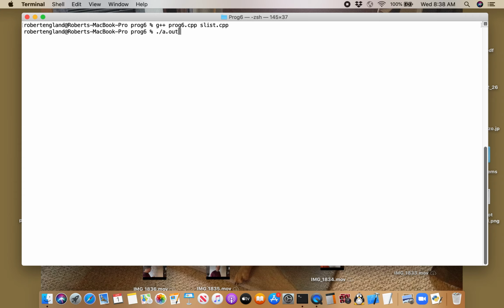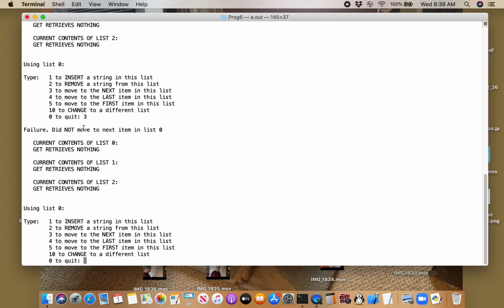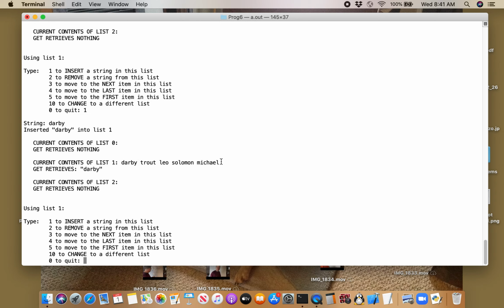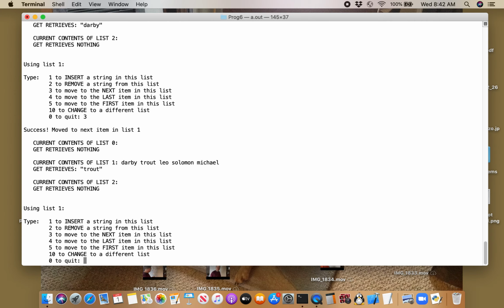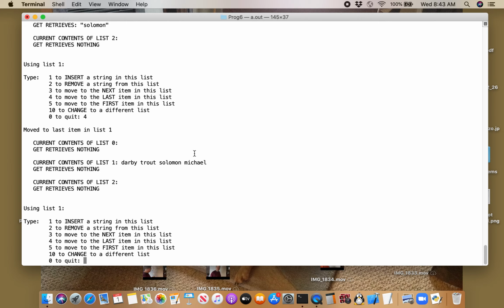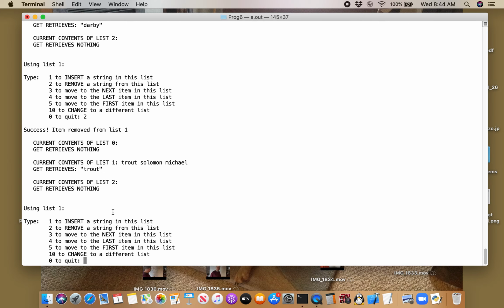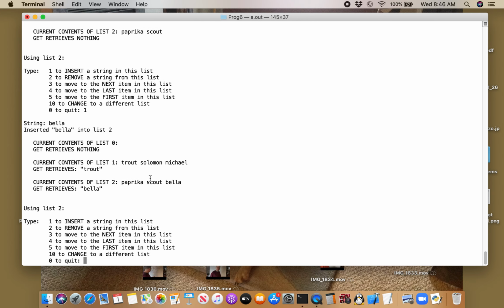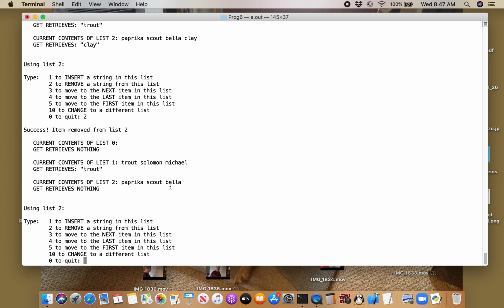CS 2124 045: Program 6 Demo